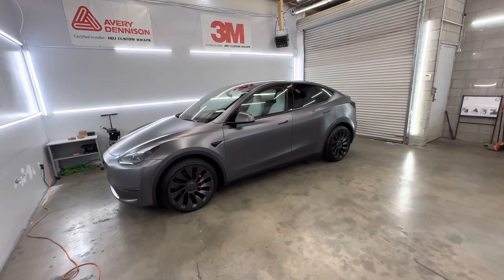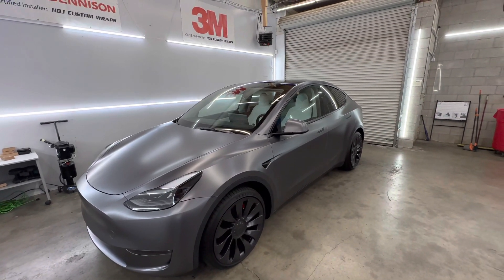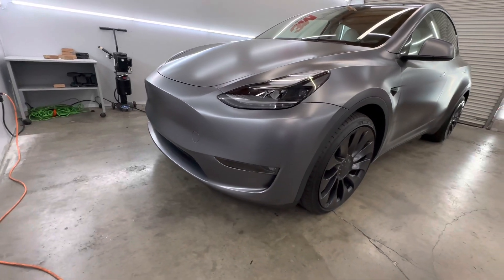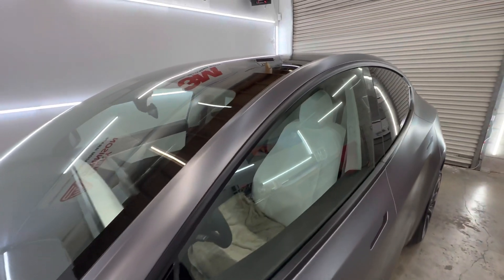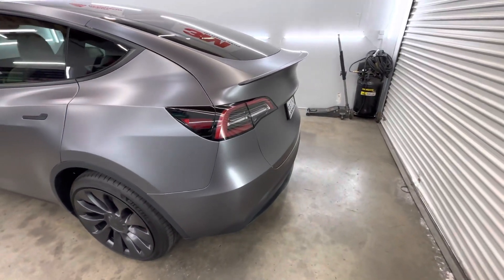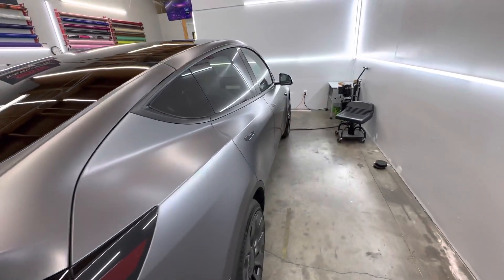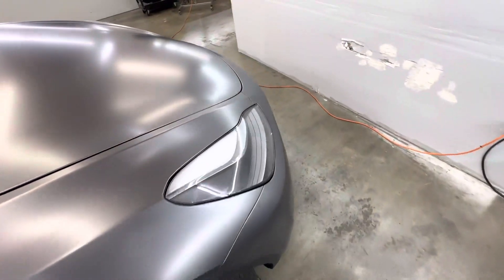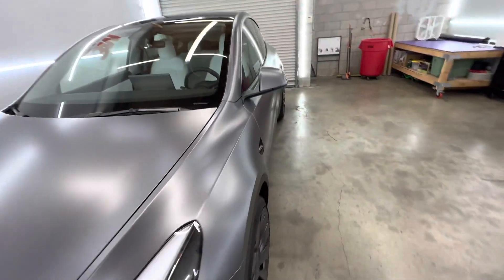Tesla model Y wrapped in Satin Dark grey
Tesla Y wrapped in Avery Dennison Satin Dark grey

TICTOK @hdjcustom